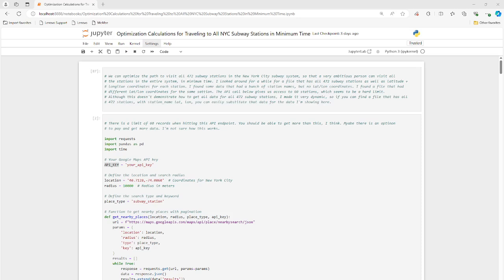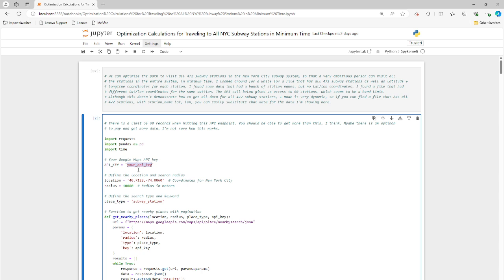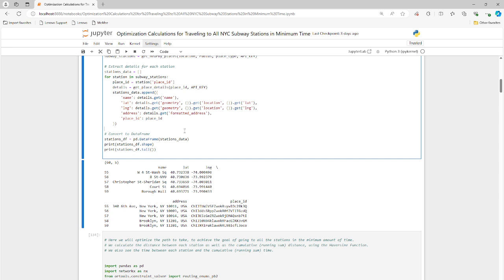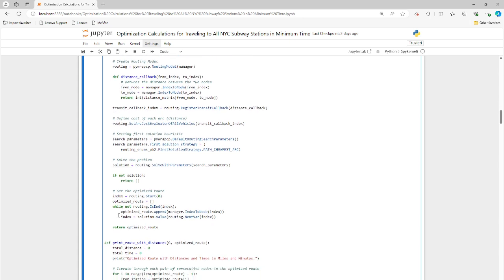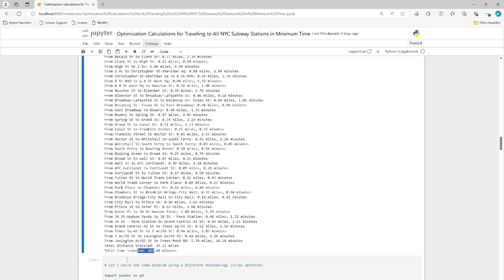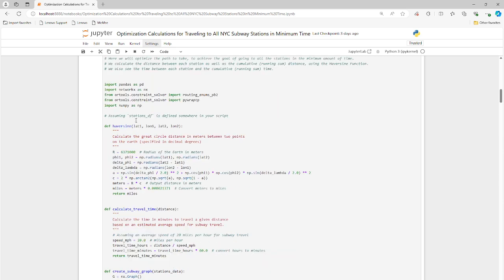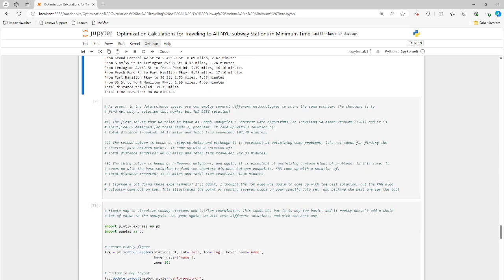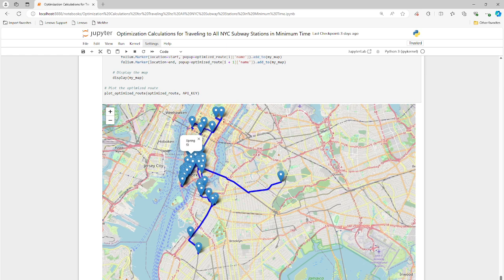Calculate Total Travel Time and Distance traveled to Visit Every New York City Subway Station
This was an ambitious optimization project explored how to visit all 472 NYC subway stations in the shortest possible time using geographic data and various algorithms. Due to API limitations, the author started with only 60 stations but built a flexible system for future expansion. They used Google Maps APIs to collect station names and coordinates, then applied multiple optimization methods to solve the Traveling Salesman Problem (TSP). The first method, graph-based TSP using OR-Tools, produced a solid result of 34.13 miles and 102.4 minutes. The second, using scipy.optimize, was less efficient, generating a much longer route of 80.68 miles and 242 minutes. Surprisingly, a third method using k-Nearest Neighbors (k-NN) yielded the best result with just 31.35 miles and 94.04 minutes. The analysis showed that different algorithms produce varying outcomes and emphasized the importance of testing multiple solutions. Additionally, the study used visualization tools like Plotly and Folium to map subway stations and simulate routes. The Google Directions API was suggested to obtain realistic subway paths, as straight-line plots between stations lacked accuracy. Ultimately, this project highlighted how creative data science approaches and experimentation can lead to optimal real-world solutions.